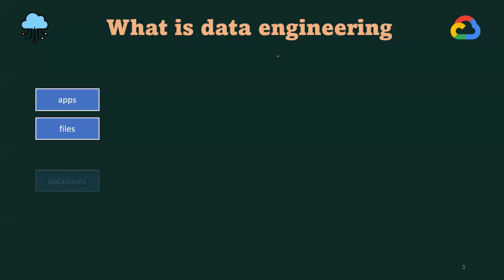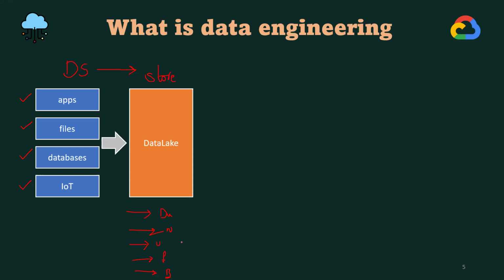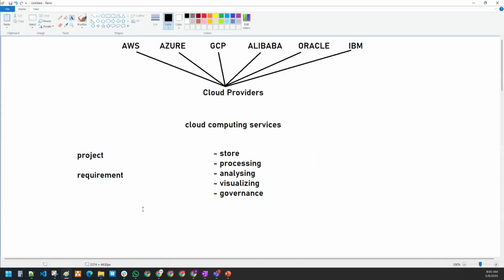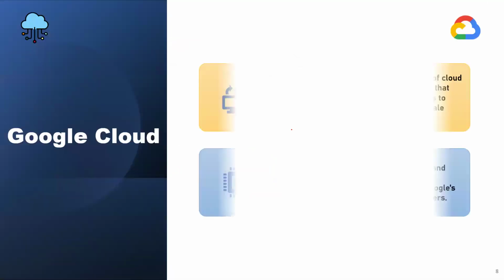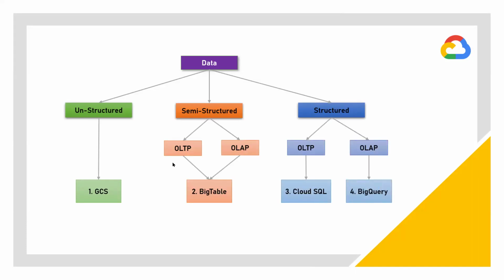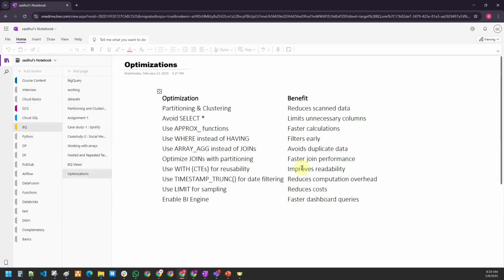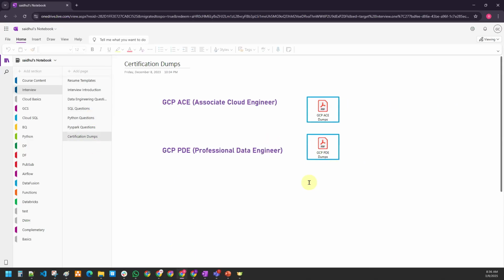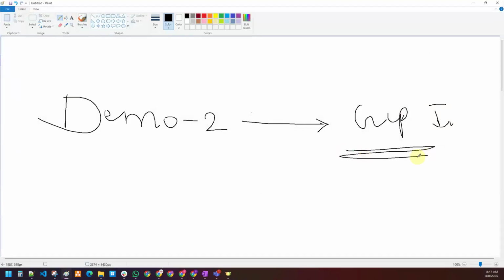GCP DATA ENGINEERING tutorials || Demo - 1 || by Mr. Shaik Saidhul On 08-03-2025 @7:30AM IST